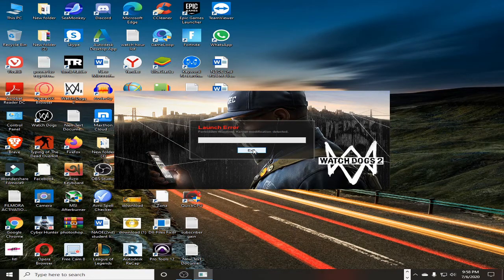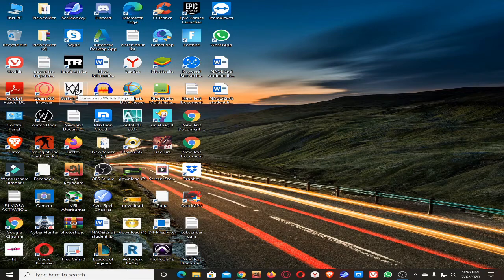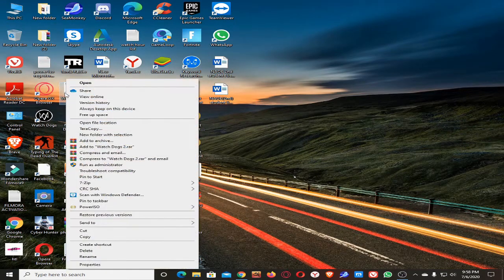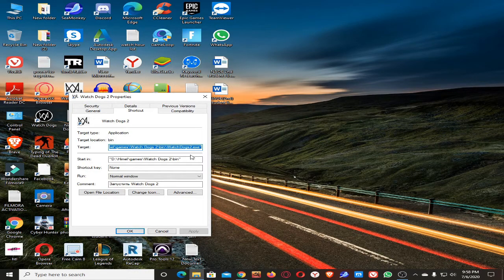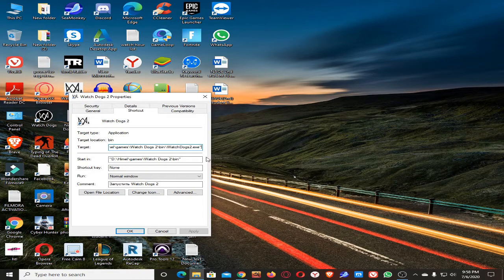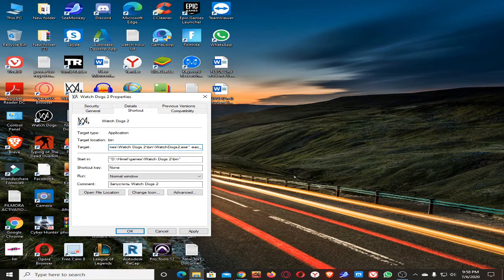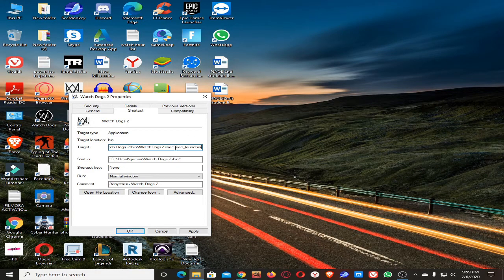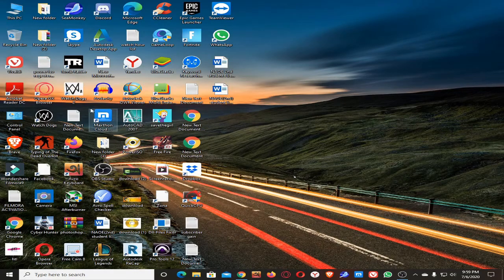Watch dogs 2 launch error fixed and explained in method (2020)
Watch dogs 2 launch error,Forbidden Windows Kernel Modification detected fixed.
It is a very common issue with watch dogs or watch dogs 2 game.there are so many method to solve this error but this is the easiest one.

copy and paste this: -eac_launcher

System Requirement for watch dogs 2:

1.Operating System: Windows 7 SP1, Windows 8.1 or Windows 10 (64-bit versions only)
2.Processor: Intel Core i5-2400S @ 2.5 GHz / AMD FX 6120 @ 3.5 GHz.
3.RAM: 6 GB.
4.Video card: Nvidia GeForce GTX 660 (2GB) / AMD Radeon HD 7870 (2GB), or better.
5.Hard Drive: 50 GB available storage.

Your quaries:
watch dogs 2 lauch error fix,watch dogs 2 launch error windows 10,watch dogs 2 launch error solved and explain 2020,easy method of solving watch dogs 2 launch error,watch dogs 2 launch error forbidden windows karnel detected fixed 2020